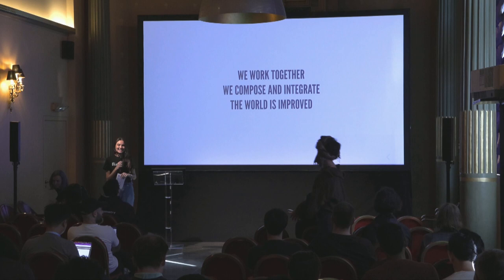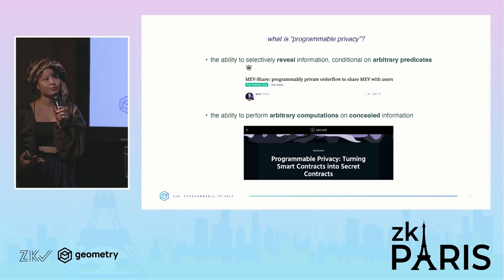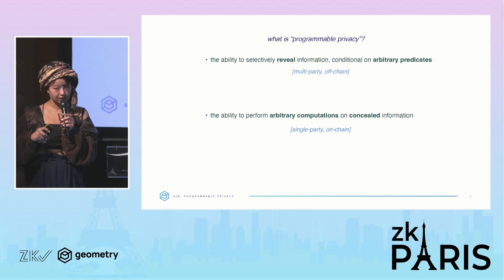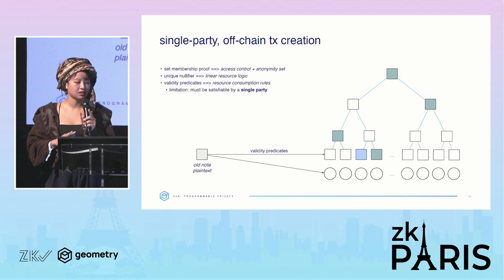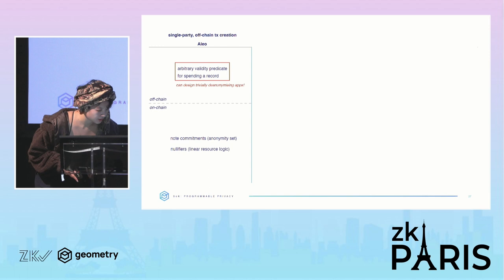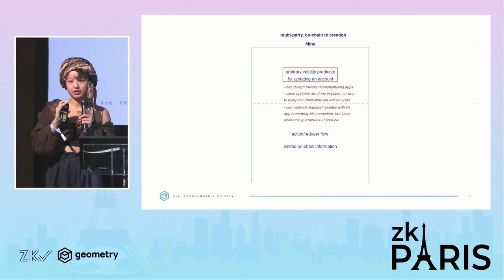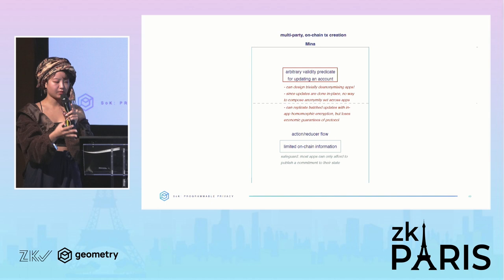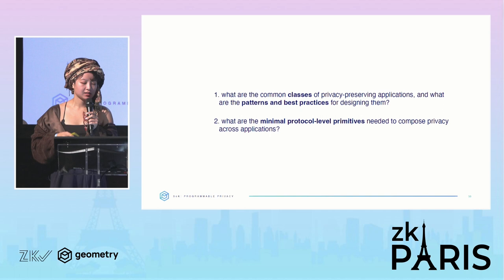ZK Paris: Lai Ying Tong - An Overview of Programmable Privacy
This was recorded at the zkParis event on July 20th 2023. Presented by Geometry & ZKValidator.

In this video, Lai Ying Tong speaks about An Overview of Programmable Privacy.